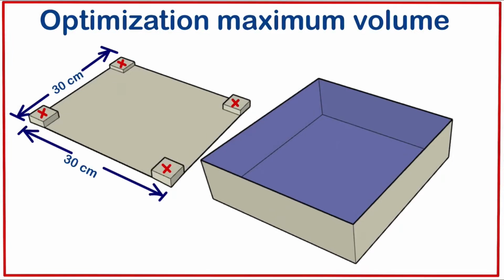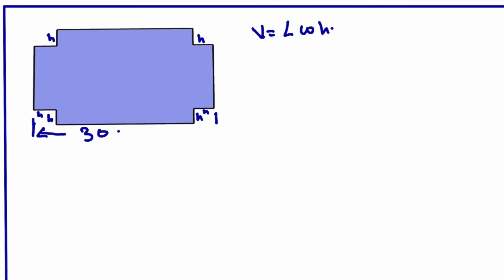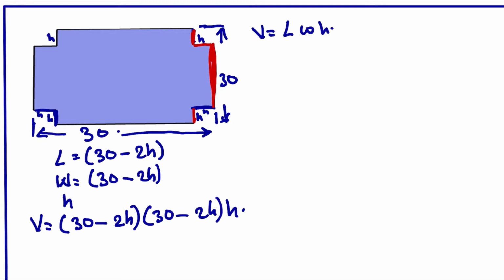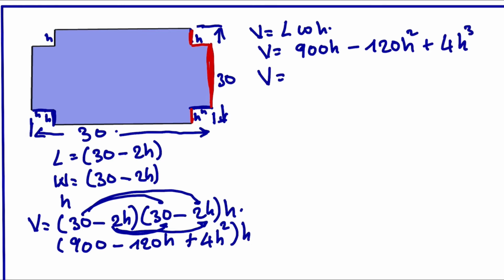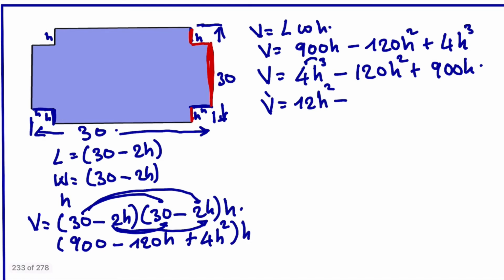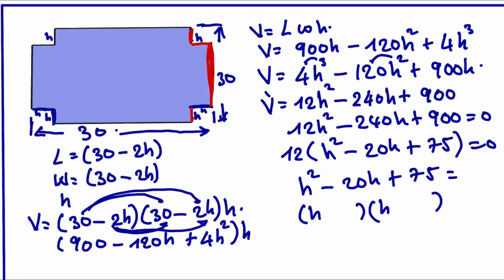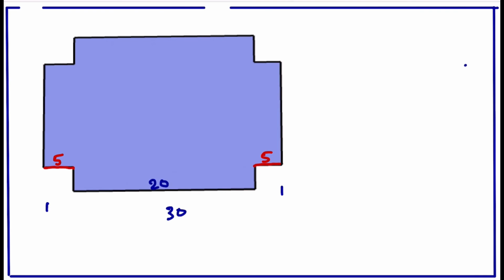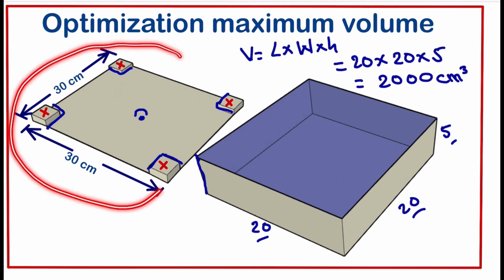Optimization math project